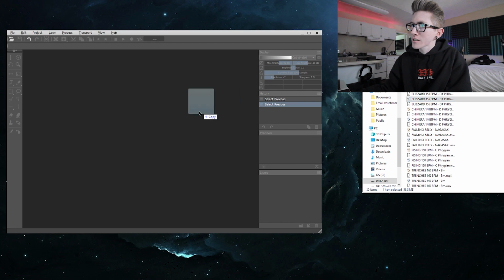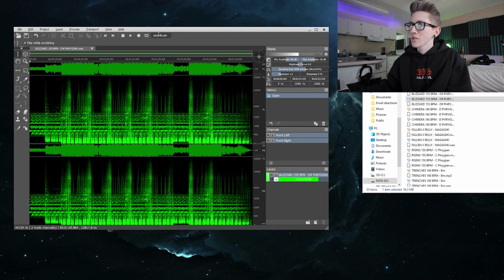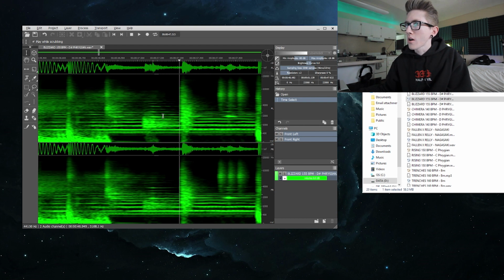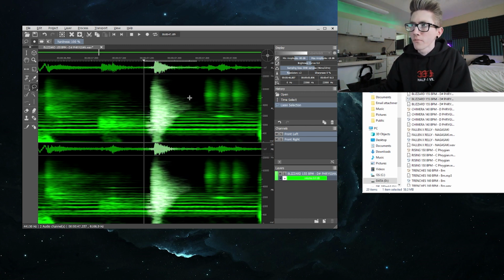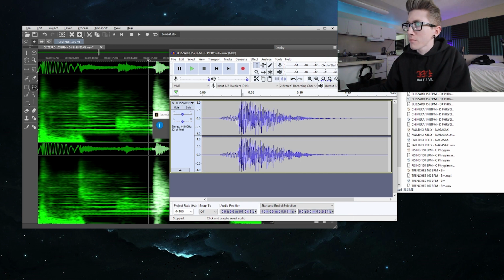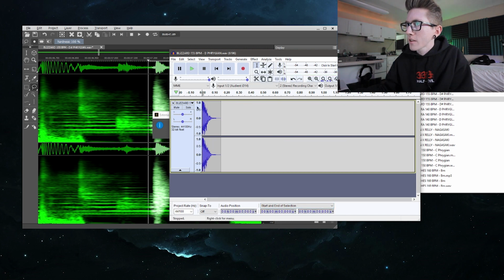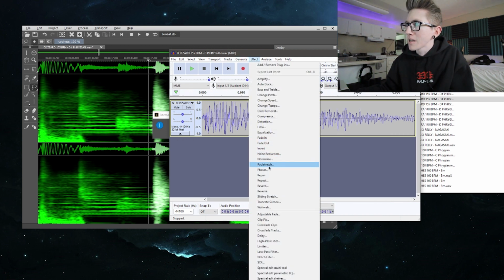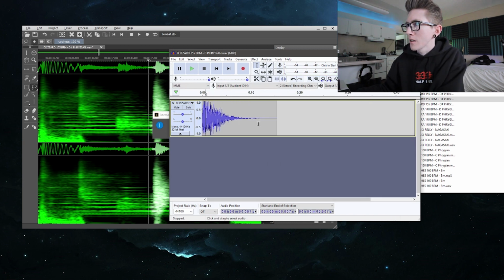HOW TO STEAL ANY SAMPLE FROM A TRACK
I'm back boys! lot of stuff happened over the past month but im ready to start uploading on a regular basis again. this video goes over how to steal just about any sample that you could possibly imagine from a track. This technique works best on percussion samples such as kicks, snares, hi hats, etc. Just about anything with a sharp transient should be pretty easy to extract.